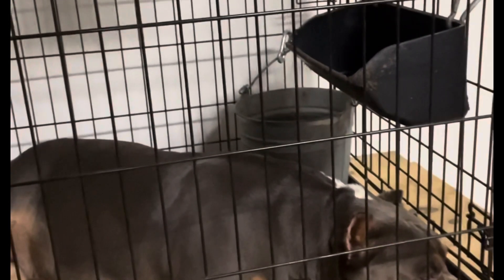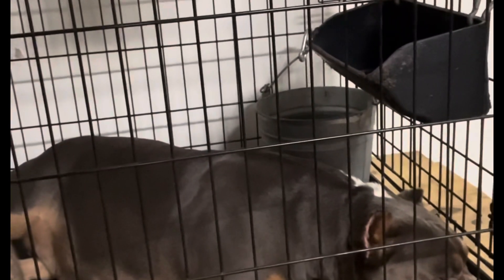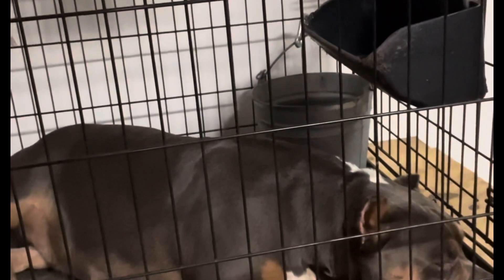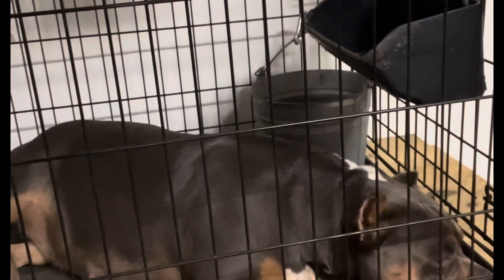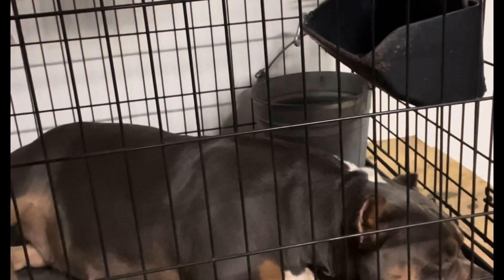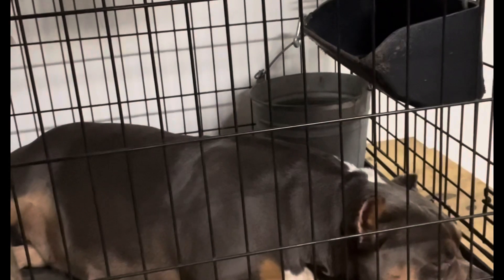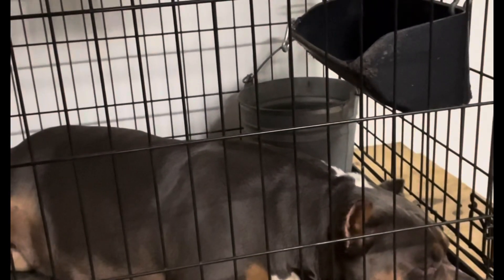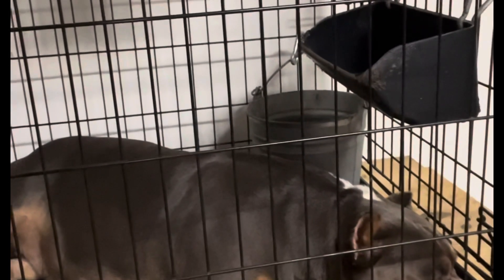Is It Time?! | Stud Searching Time | Next Litter OTW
You Are Now Locked In With The 229 Bully Camp. Home Of The Pocket American Bully.